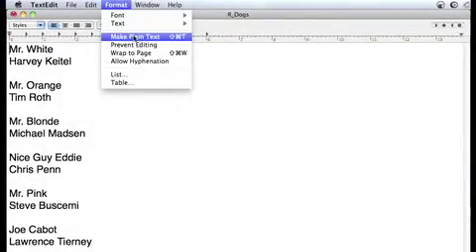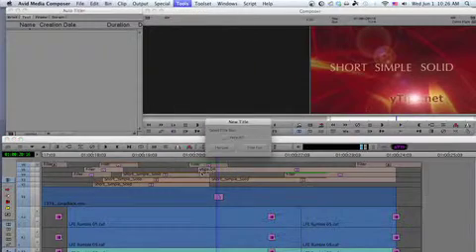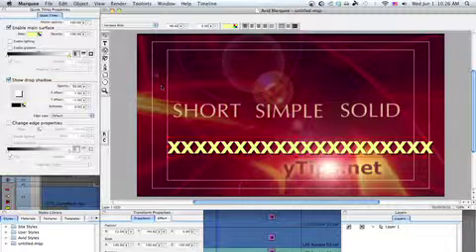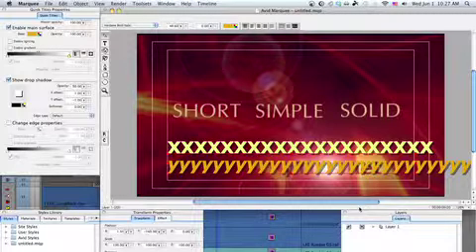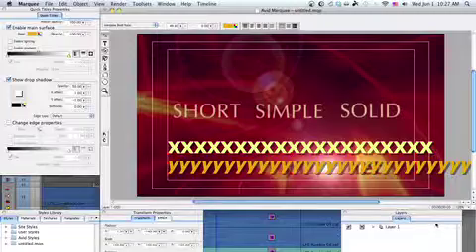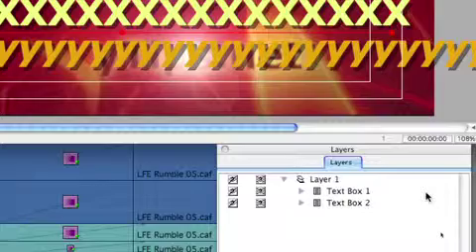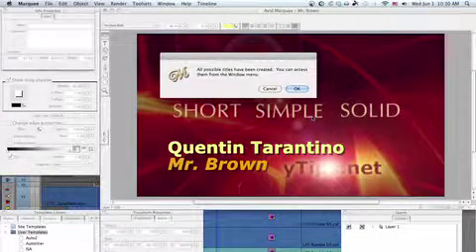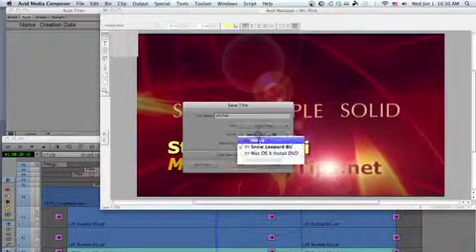Autotitling with Marquee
Here is a nice tip on how to generate titles using Marquee's Autotitler feature. You don't need to be an expert on Marquee to use this amazing time-saver.